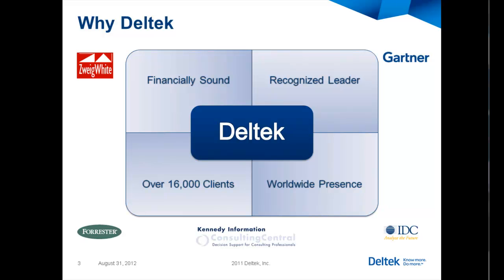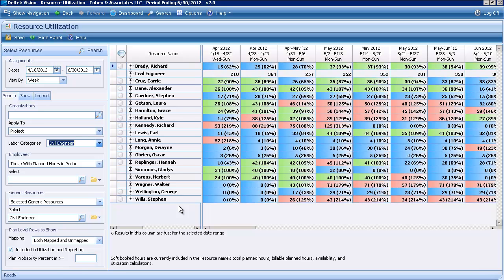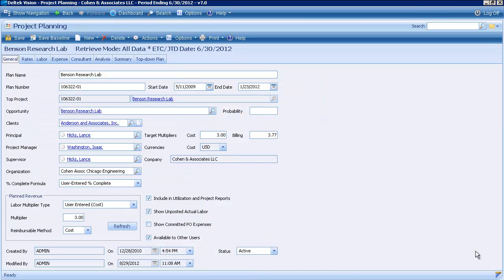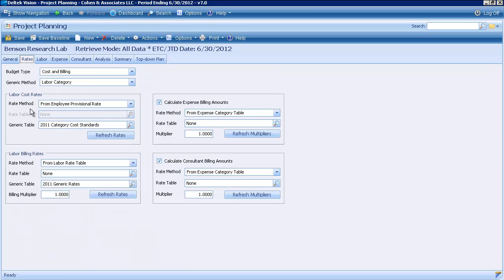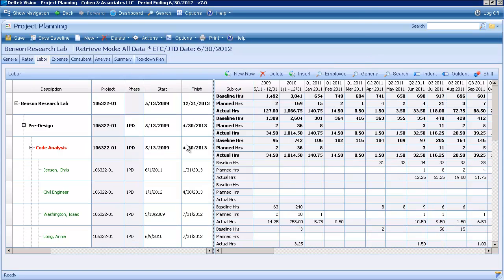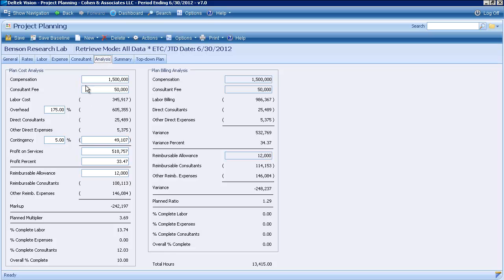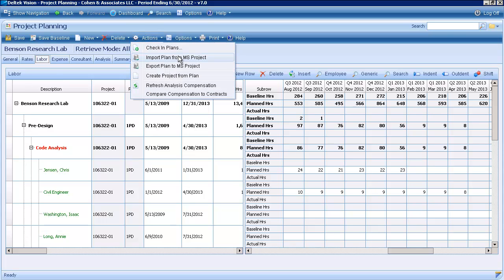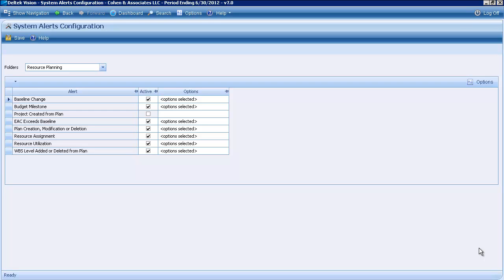CCG - Deltek Vision Resource Planning - Product Demo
For success-minded Professional Services firms, nothing is more important to your business than your resources. Yet even in today's world of evolving technology, traditional stand-alone project and resource management systems require retrieving key information from multiple, segregated sources—leaving your company to deal with time-consuming and error-prone processes that risk putting your projects over time and/or budget.
When you want a technology partner that can have your system up and running quickly, choose Central Consulting Group, the most trusted Deltek Premier Partner for over 10 years.